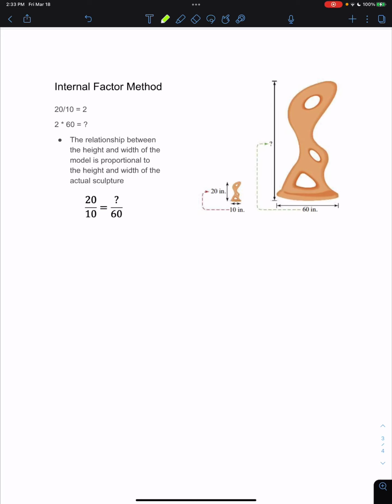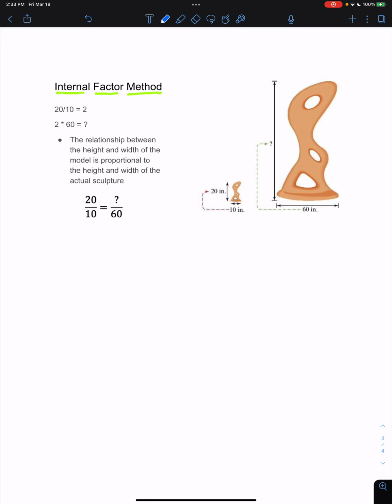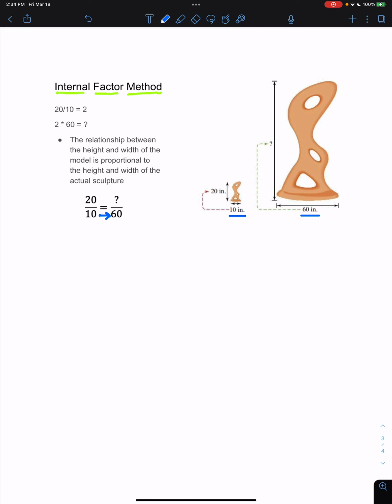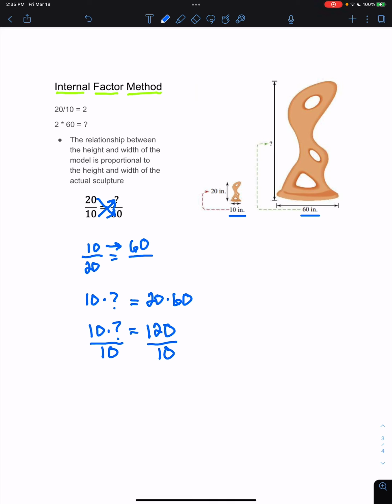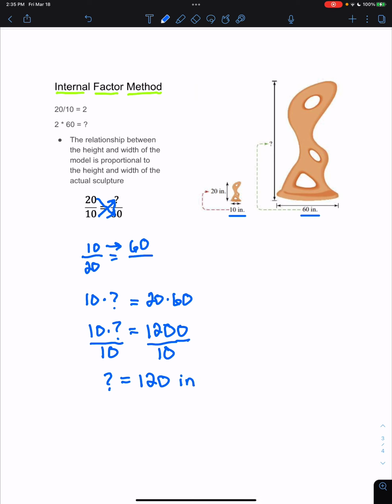14.5 Similarity - Part 3